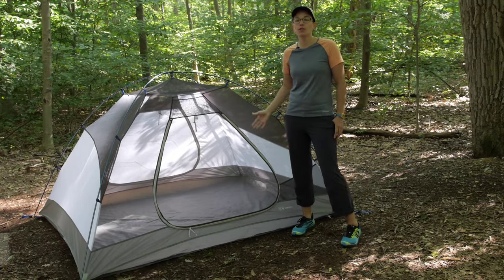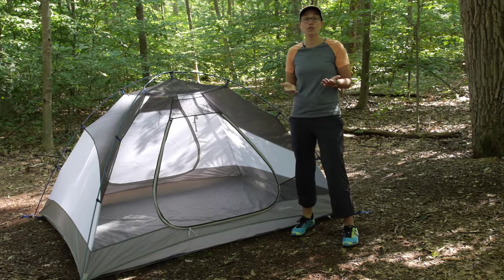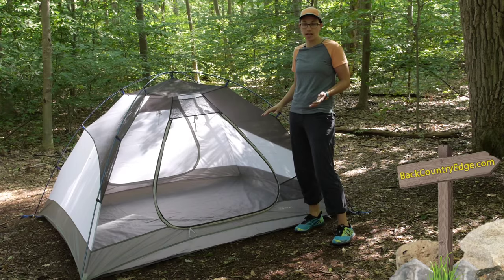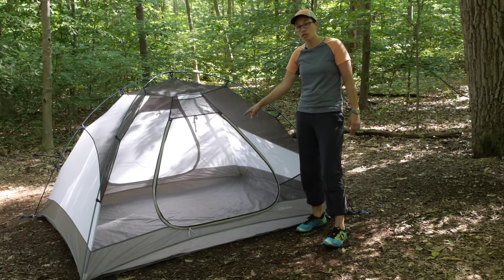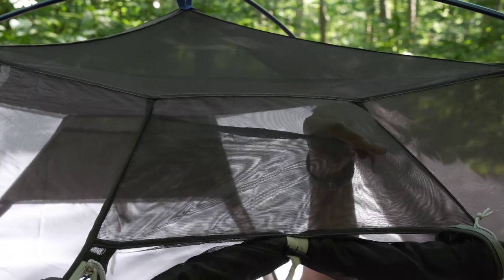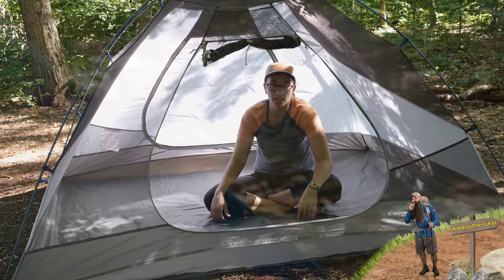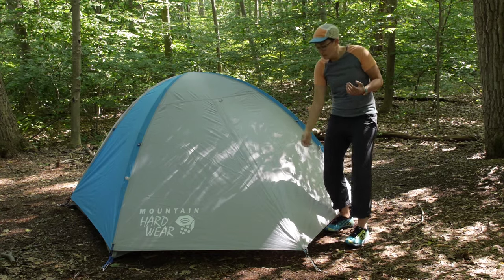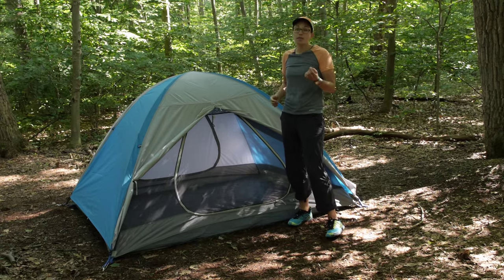Mountain Hardwear Shifter 3 Tent